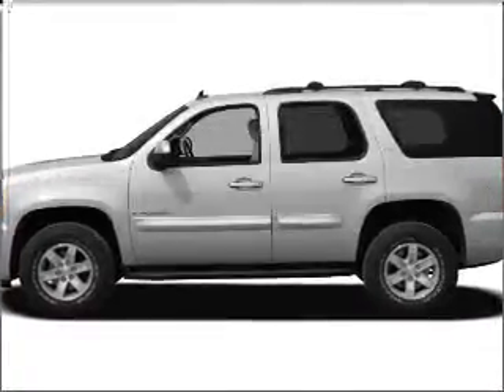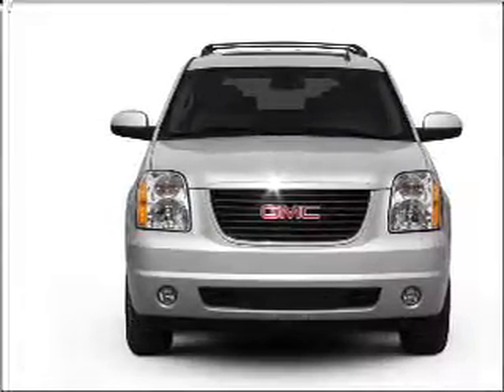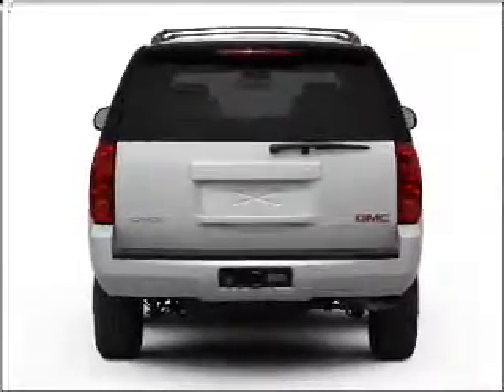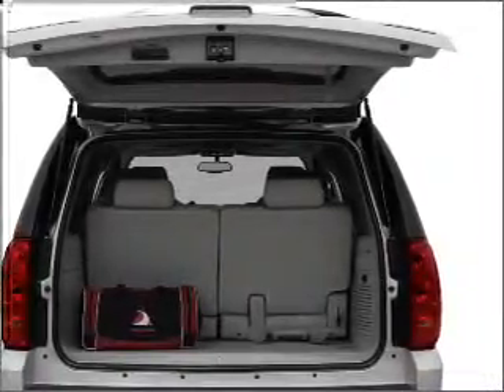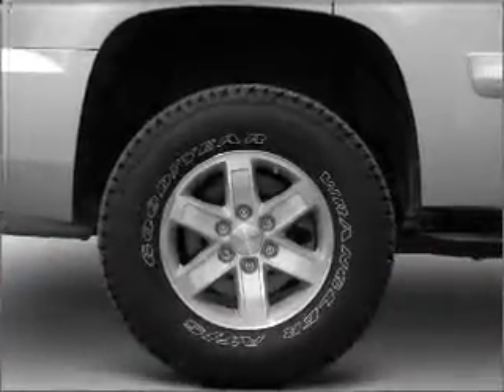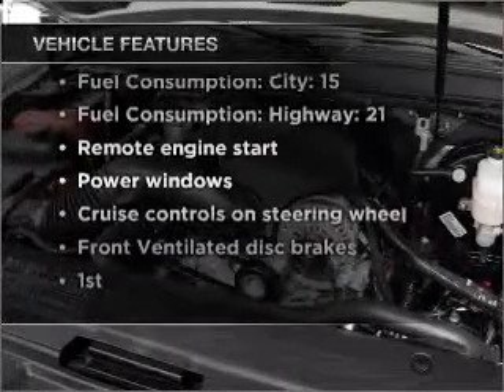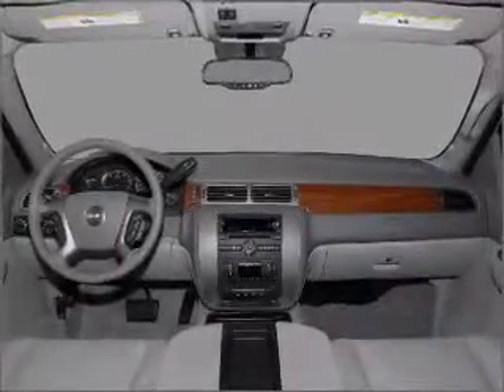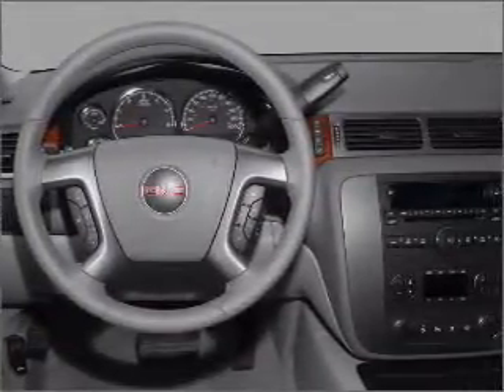2011 GMC Yukon - Batavia OH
Year: 2011
Make: GMC
Model: Yukon
Trim: SLT
Engine: 5.3 liter 8 cylinder 16 valve
Transmission: 6-Speed Automatic
Color: White Diamond Tricoat
Mileage: 139
Address:
1117 State Rte 32